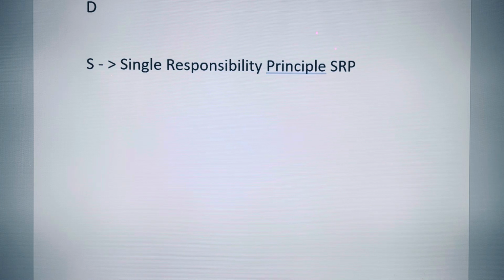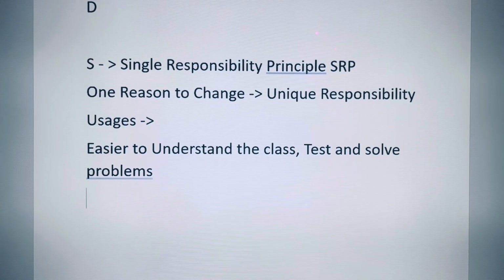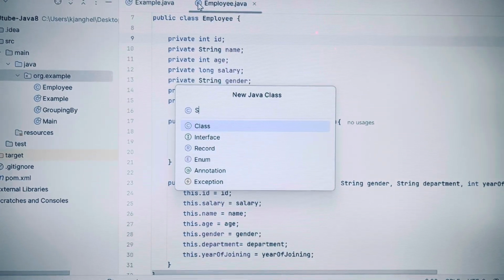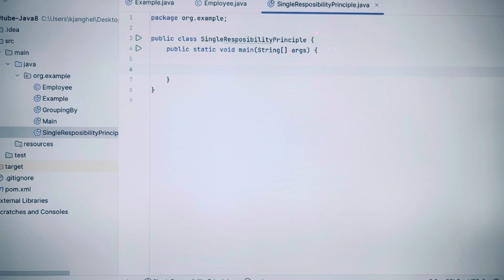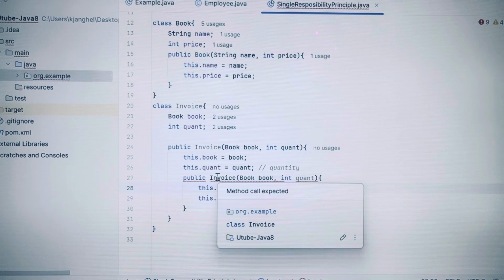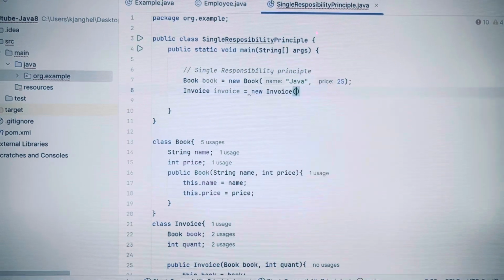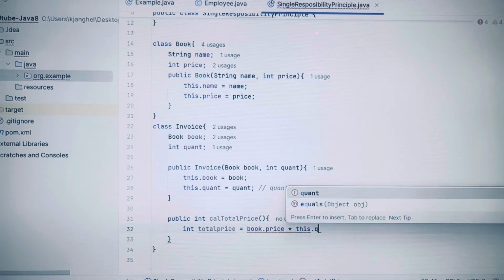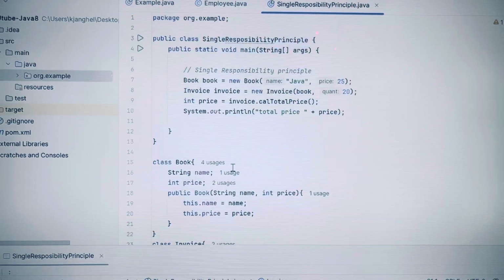SOLID - Single Responsibility Principle - Part 1 | Java Interview Questions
Welcome to Java Backend Bytes !!!
Are you passionate about Java and eager to master the art of backend development?
You've come to the right place! At Java Backend Bytes, we are dedicated to helping you elevate your Java skills, new concepts, discuss interview questions and become a proficient backend developer.

What We Offer :
In-Depth Tutorials: Dive into core Java concepts, advanced techniques, and best practices.
Interview Preparation: Discuss coding interviews and collection of Java interview questions, answers, and coding challenges.
Design Principles: Learn the SOLID principles and other essential design patterns to write clean, maintainable, and scalable code.
Real-World Projects: Gain hands-on experience by working on real-world projects that simulate actual industry scenarios.

Whether you're a beginner starting your Java journey or an experienced developer looking to sharpen your skills, Java Backend Bytes is your go-to resource for all things Java backend development.

Let's embark on this learning journey together and transform you into a Java backend expert !!